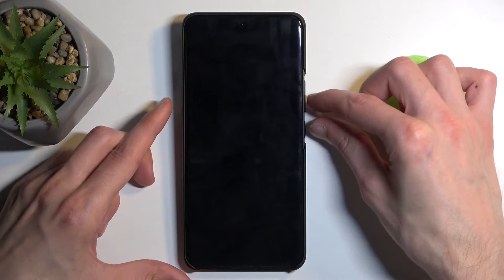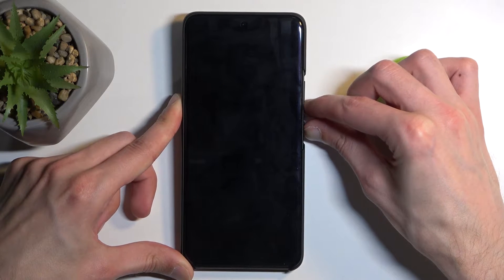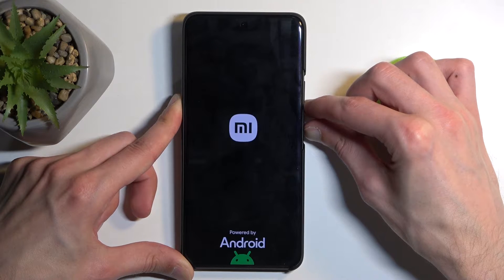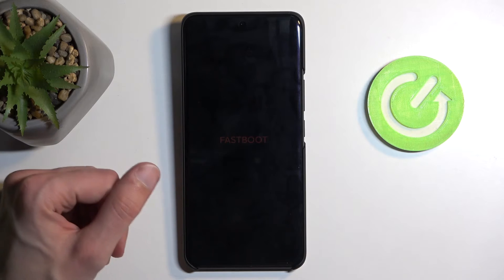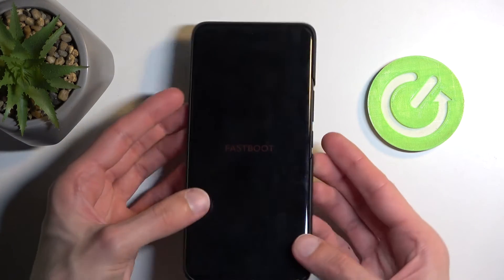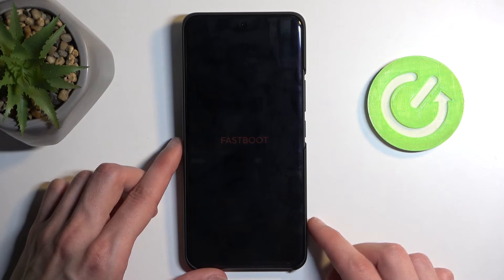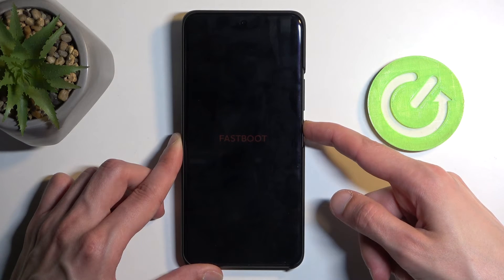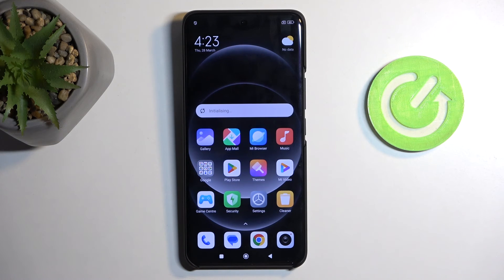How to Enter Fastboot Mode on Xiaomi 14 Ultra?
Find out more:
Fastboot mode is a crucial tool for troubleshooting and modifying your Xiaomi 14 Ultra. Whether you're looking to flash custom ROMs or perform system updates, knowing how to enter Fastboot mode is essential. This tutorial provides detailed instructions on how to enter Fastboot mode on your Xiaomi 14 Ultra, empowering you to take full control of your device.

What is Fastboot mode, and why would I need to use it on my Xiaomi 14 Ultra?
Where can I find the options to enter Fastboot mode on my device?
How does Fastboot mode differ from other boot modes, such as Recovery mode?
What are some common scenarios where entering Fastboot mode is necessary?
Can I enter Fastboot mode directly from a powered-off state, or do I need to go through other steps first?